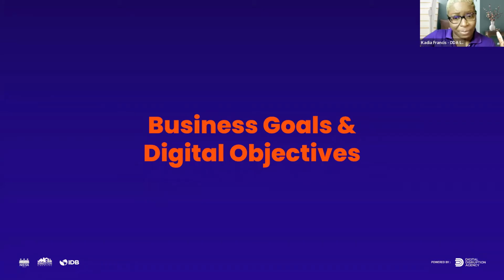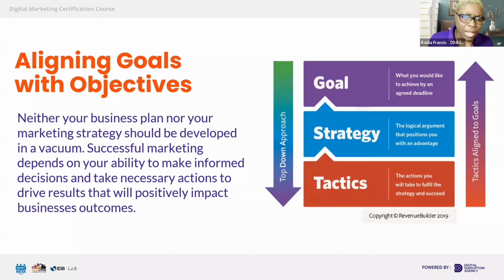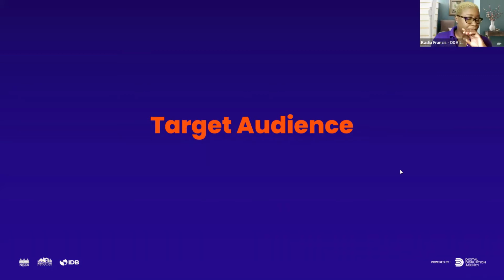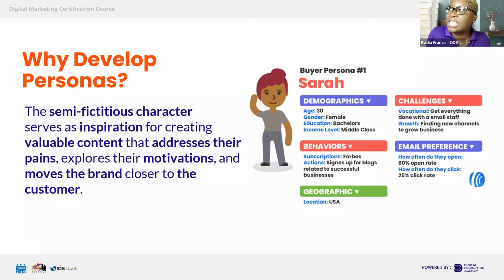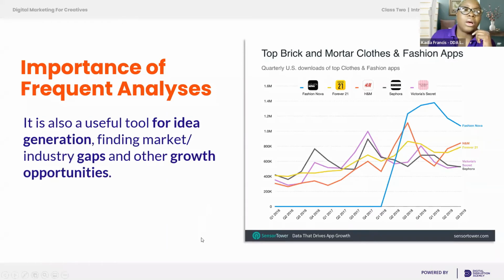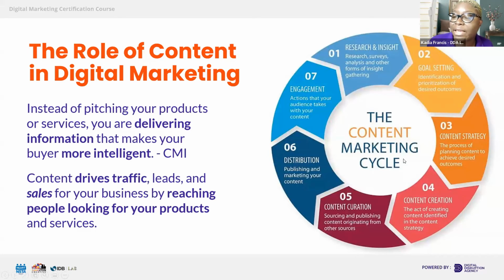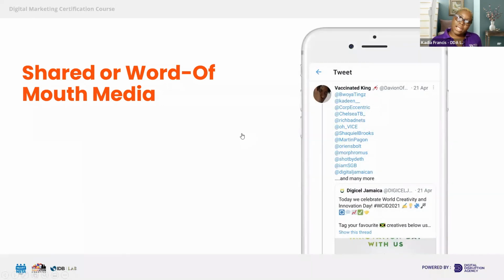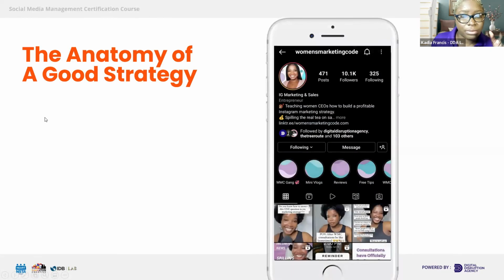DMDC Lesson Three Replay : Digital Strategy Development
In lesson three (3) we covered:

0:00 Business goals & objectives
42:05 Target Audience
50:09 Digital Business Models
1:08:38 Competitive Analysis
1:36:40 Content Marketing
1:55:43 Digital Media
2:04:59 Understanding Content
2:18:11 Good Content

Class Date : April 11th, 2022

All resources to include links, additional reading material and handouts related to this lesson can be found in the Google Drive Folder.

For more information about this and other Kingston Creatives Training Programmes visit kingstoncreative.org